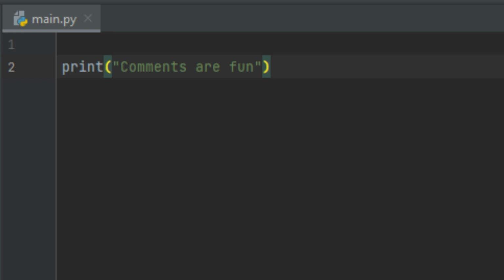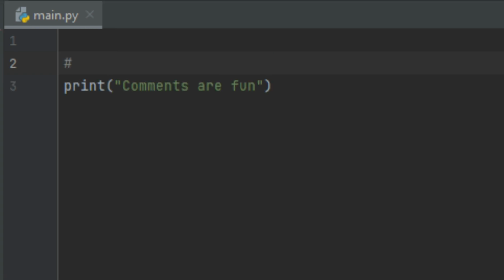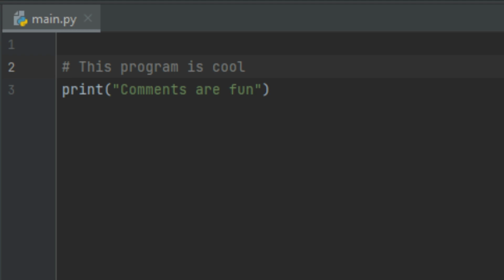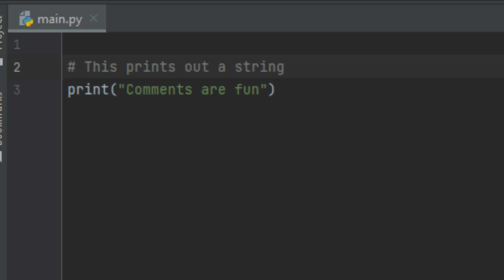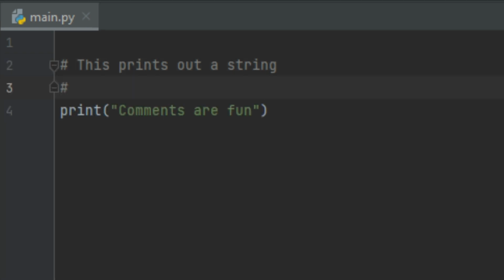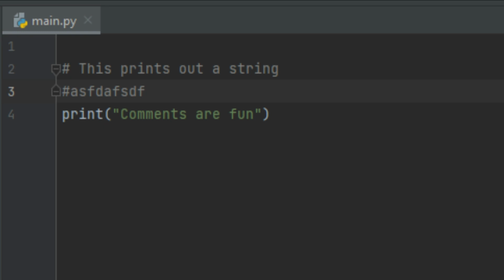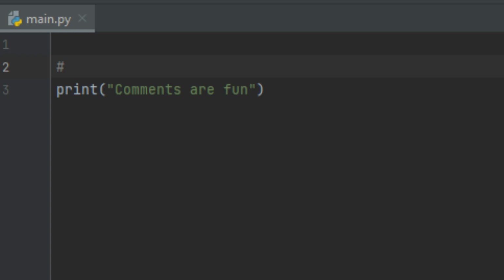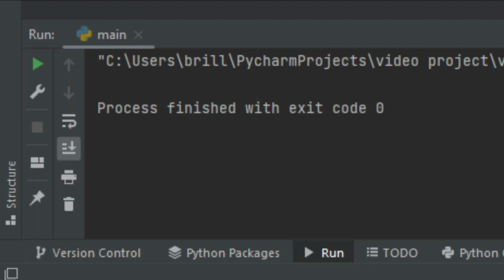Mastering Python Comments: A Comprehensive Guide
✨ Welcome to our Python programming tutorial! In this video, we'll explore the importance of comments in Python and how they contribute to writing clean, organized, and understandable code. Whether you're a beginner looking to improve your coding practices or an experienced developer aiming for code clarity, this tutorial is designed for you.